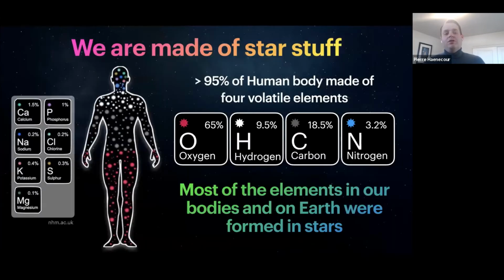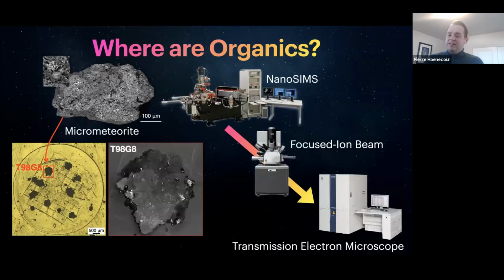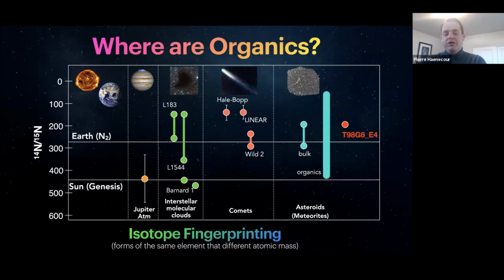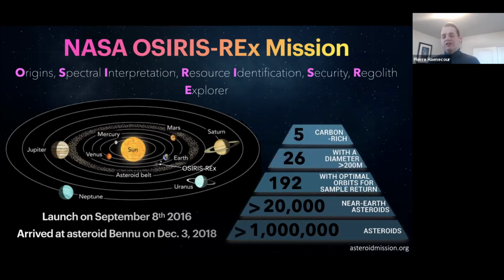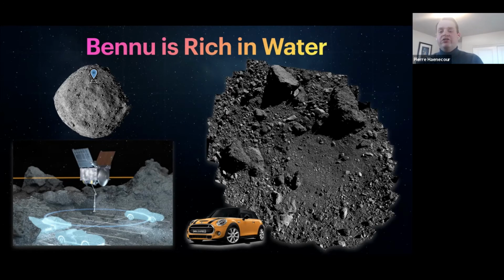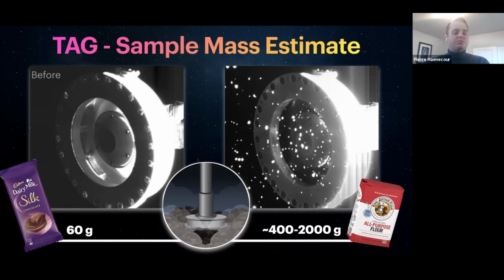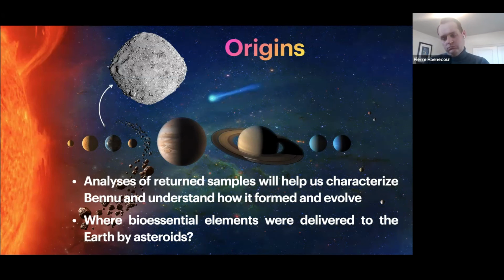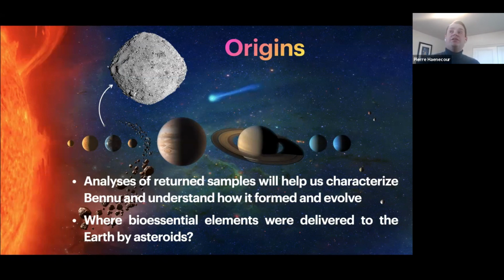NASA OSIRIS-REx Mission: Analysis of Samples from Asteroid 101955 Bennu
Dr. Pierre Haenecour, Assistant Professor in the Lunar and Planetary Laboratory, The University of Arizona